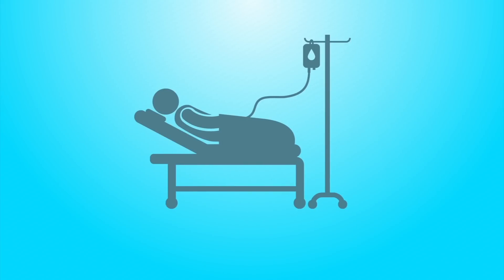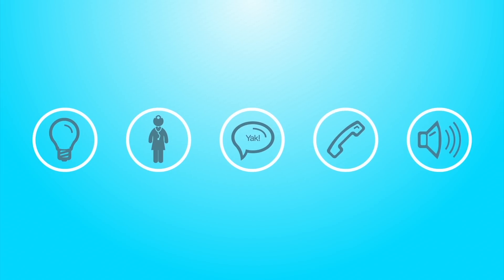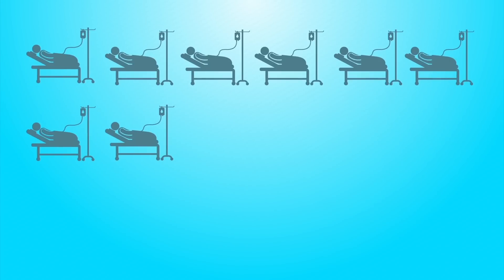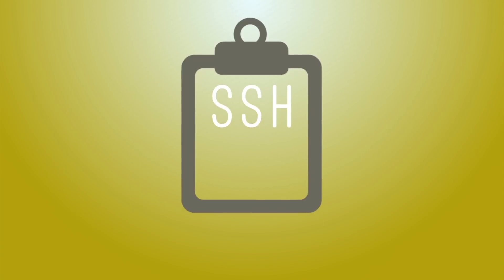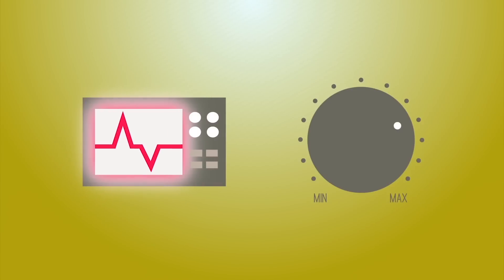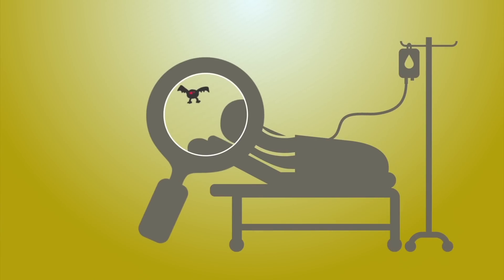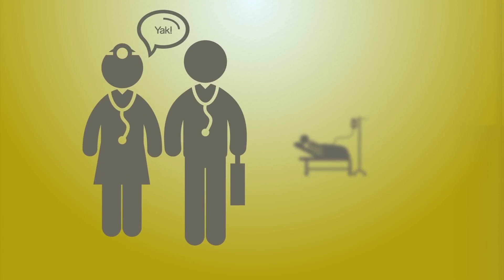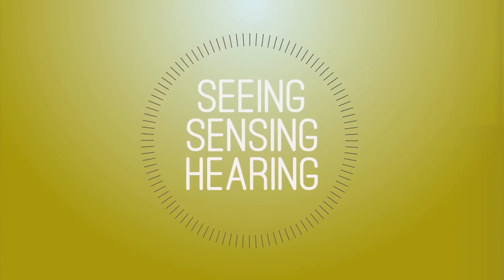Protected Sleep Time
A short animated infographic demonstrating how non medical interventions can help reduce the cases of Delirium in Critical Care Patients.